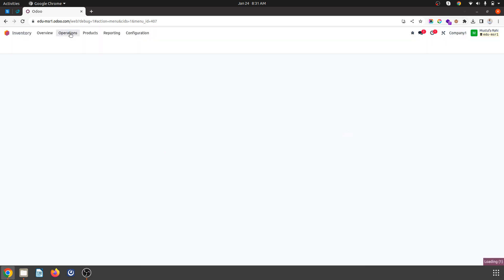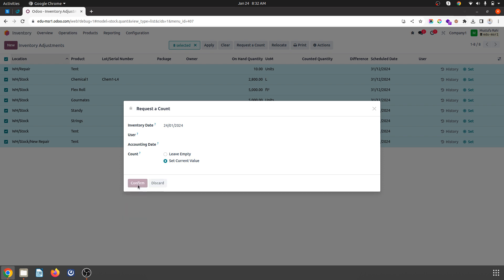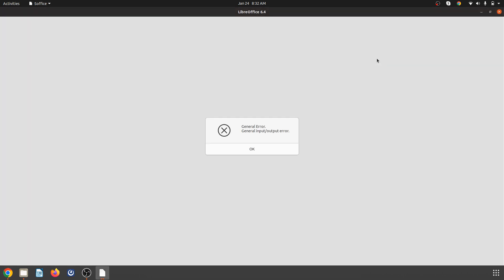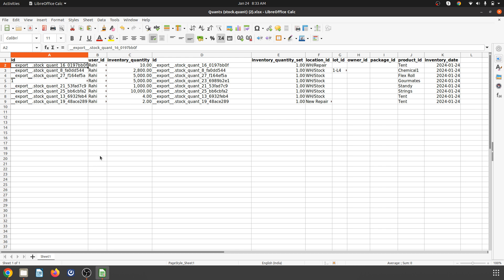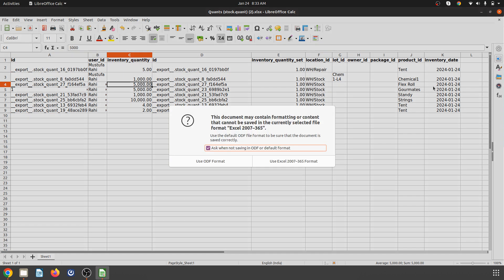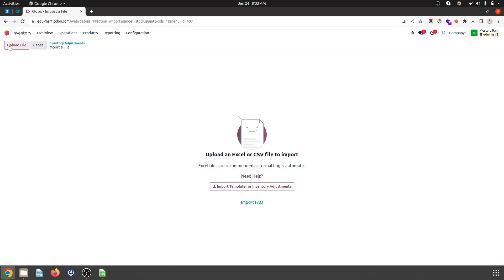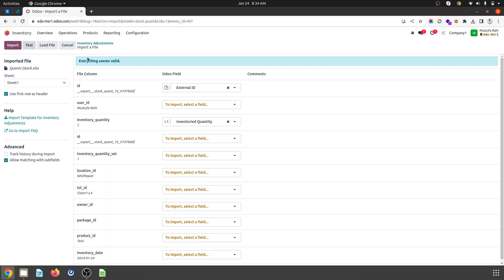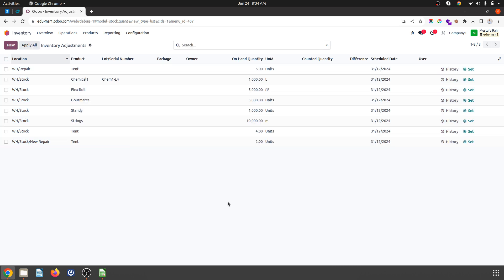How to do inventory adjustment in odoo17 using export and import Excel OR CSV file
In Odoo, inventory adjustments are made to correct discrepancies between the physical quantity of products in stock and the quantity recorded in the system. This may occur due to various reasons such as errors in data entry, theft, or damaged goods. Here's a step-by-step guide on how to perform inventory adjustments in Odoo by exporting the data into excel sheet, update the inventory count and import it back to Odoo.

During this export and import, make sure the ID field shall be there in your excel file so that while importing it back, it will help to map the inventory adjustment line items.